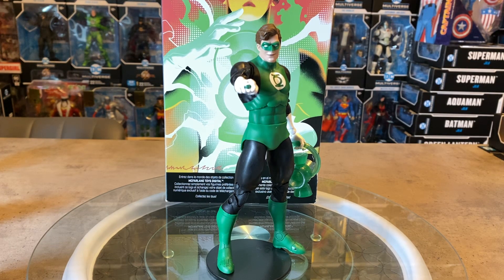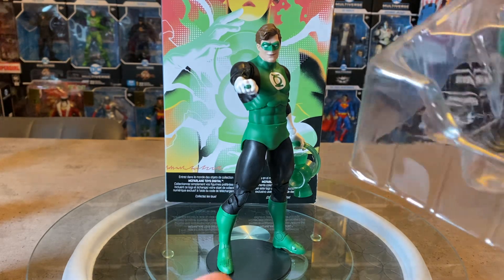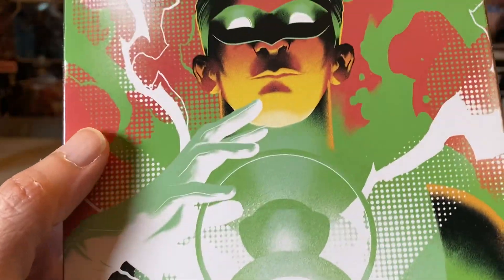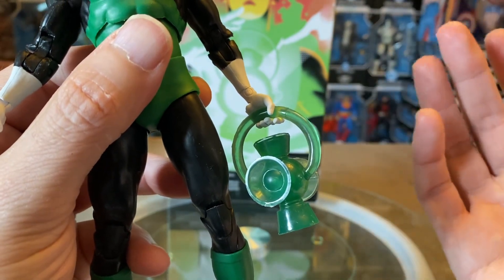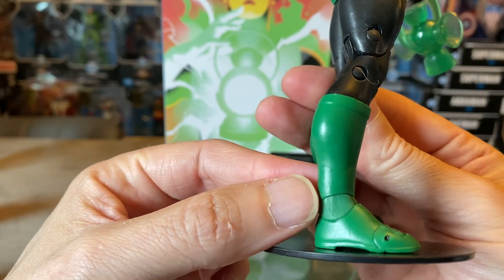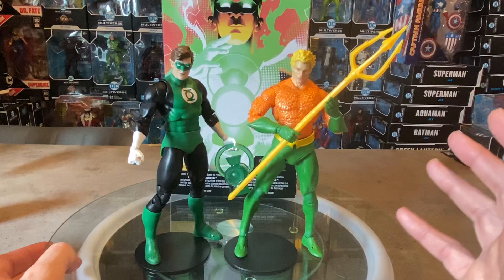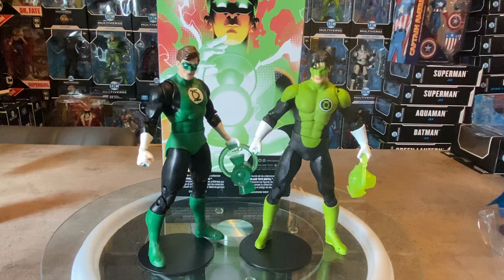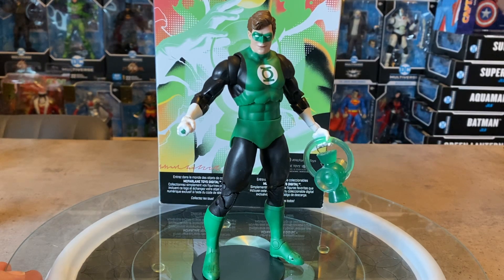Mcfarlane Toys DC Multiverse Digital NFT Silver Age Green Lantern Figure Review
Here’s a look at a long awaited figure , classic Silver Age Hal Jordan Green Lantern